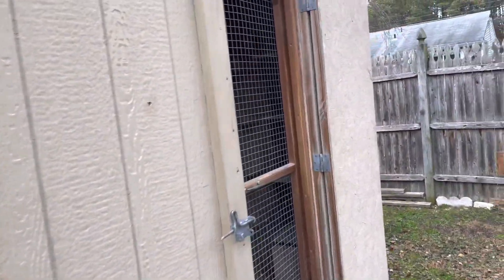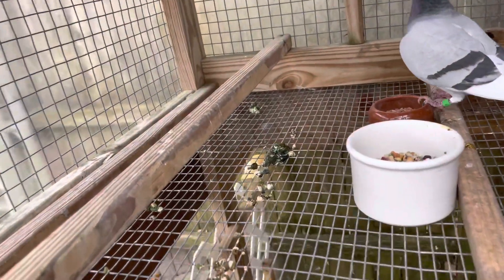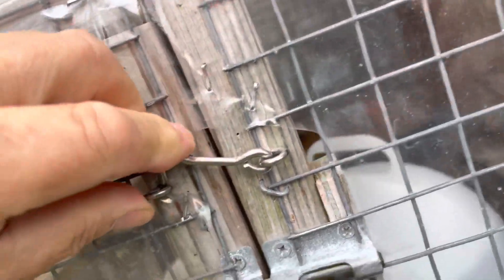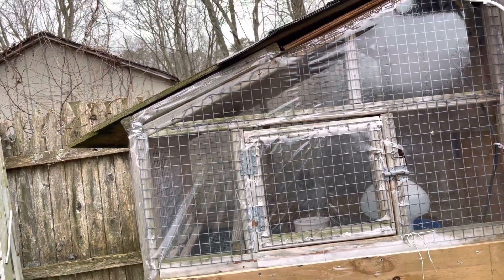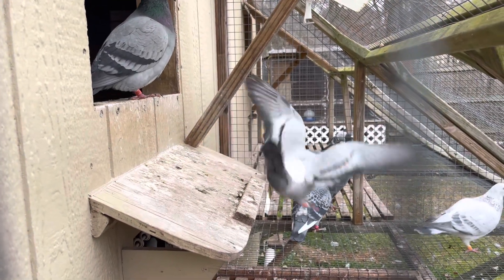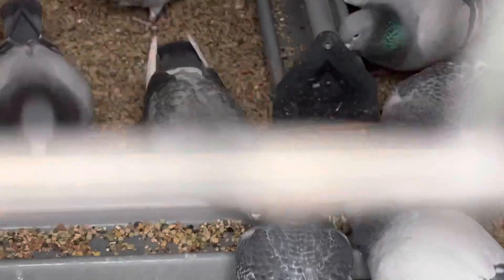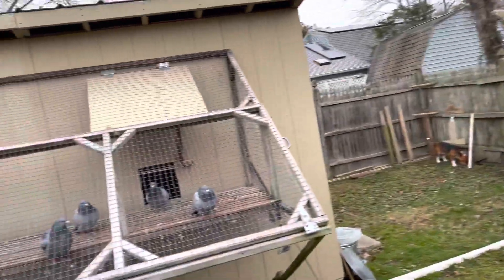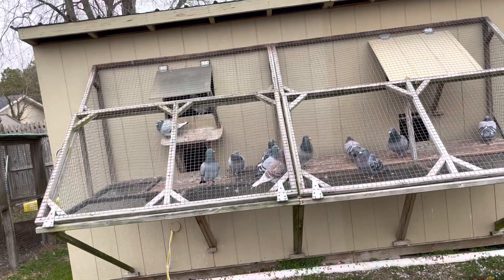Pigeon coccidiosis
Pigeon coccidiosis is easy fix but deadly if not taking care of.
Older birds get immunity to it as the time pass but it needs  to keep and eye on it